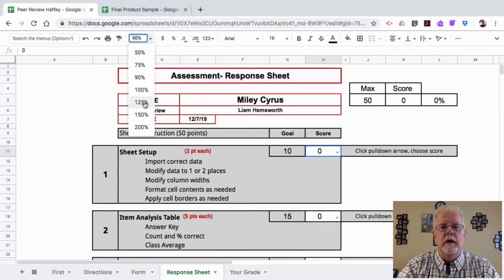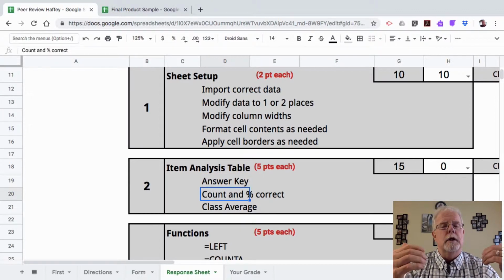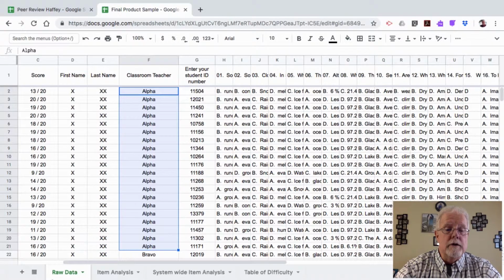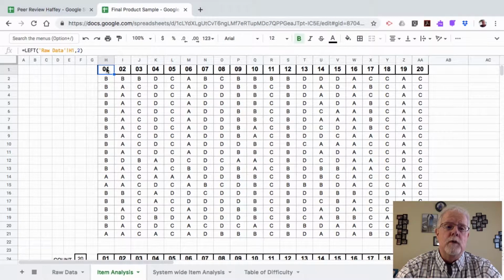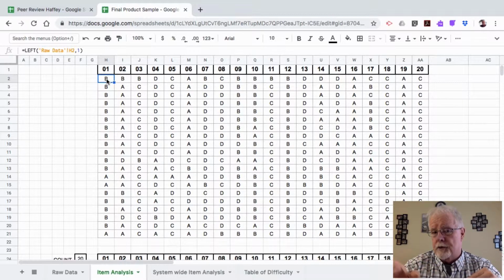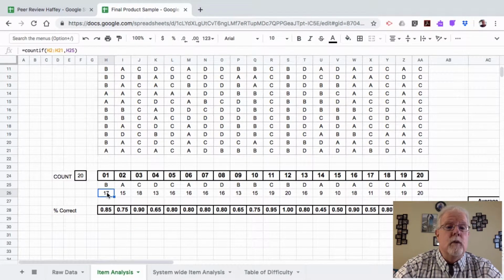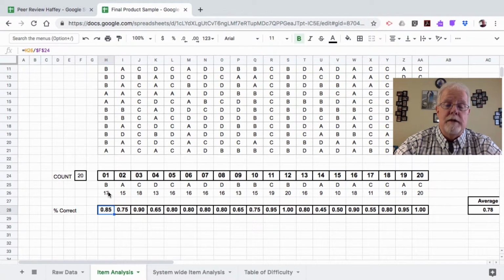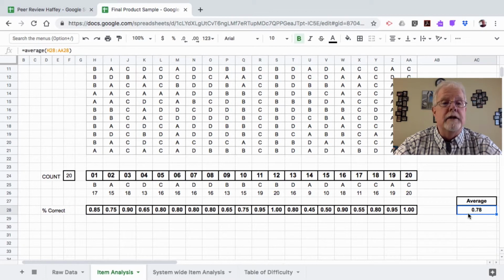Quick Look Overview SGT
0:16 - Grade Final Product
2:05 - Actual Data
2:20 - Select Data
2:34 - Item Analysis, =LEFT
4:00 - Item Analysis Table
4:52 - % Correct
An overview of the Response Sheet portion of the Self Grading Tests with Google Forms course.